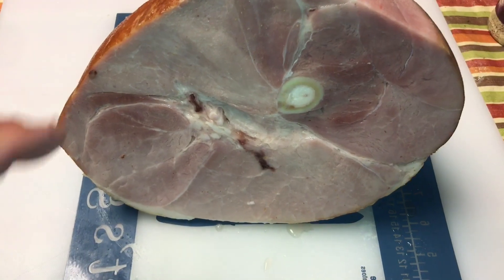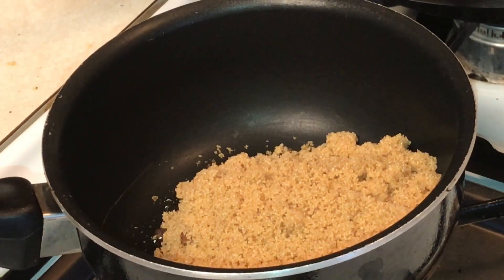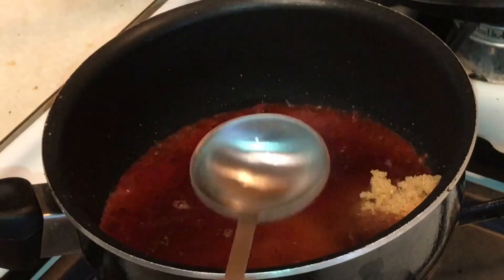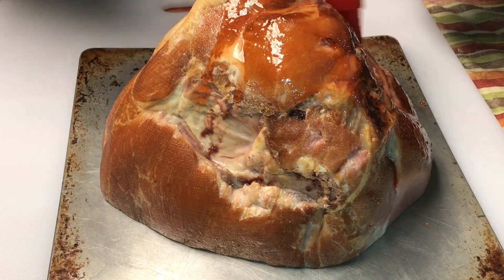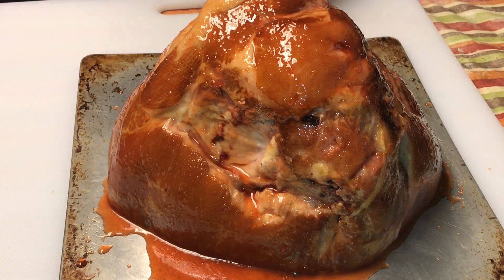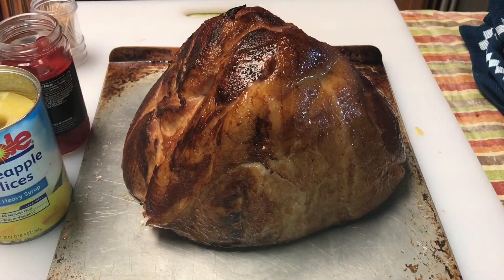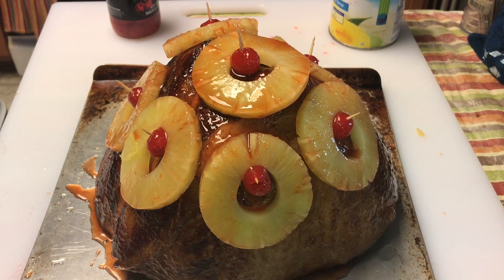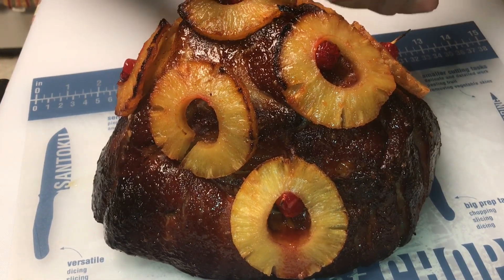Smoked Ham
This Smoked Ham recipe is a winner everytime. If you're looking for a simple recipe for a smoked ham look no further!
GLAZE RECIPE:
Brown Sugar 1c
Cherry Juice 3tbsp
Pineapple Juice 3tbsp
Honey Mustard 2tbsp